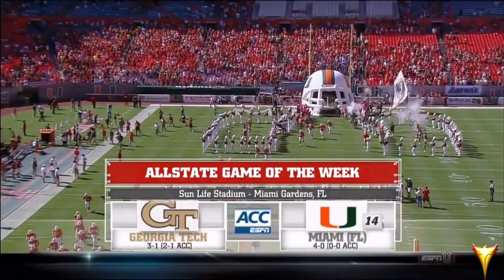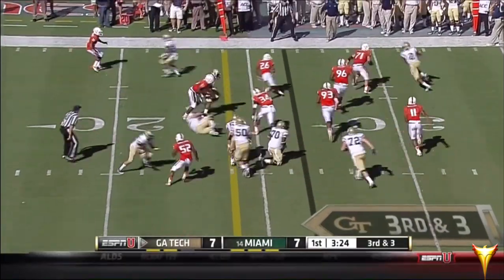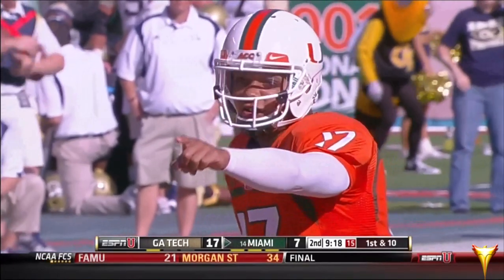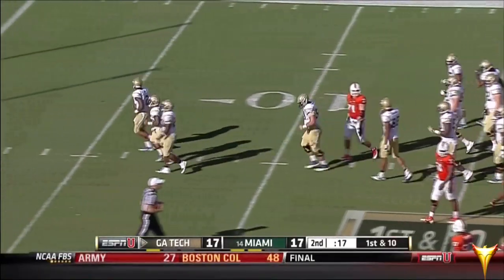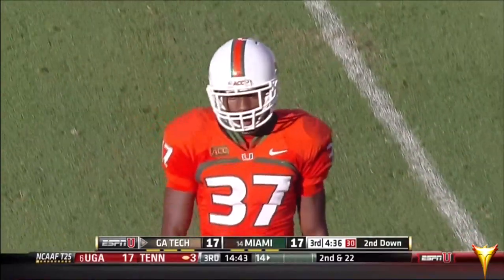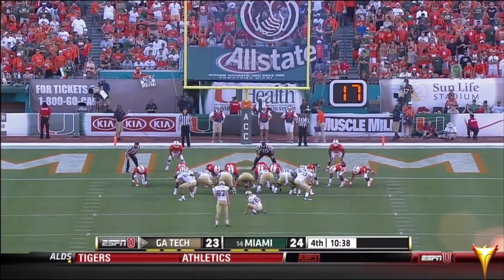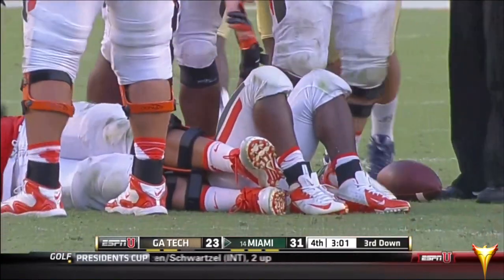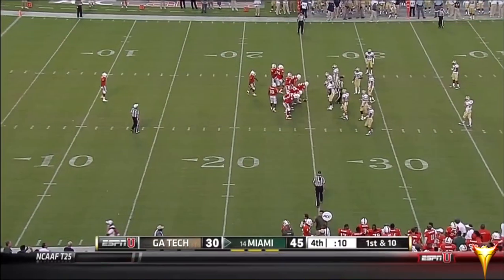Miami Hurricanes vs. Georgia Tech (2013) - Hurricane FlashForward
The Hurricanes welcomed in Georgia Tech to kick off their ACC stretch of games.  Miami had beaten GT 4 straight out of their last 5 meetings with last year being a barn burner that wasn't settled till overtime.  This time around, it's started out looking like it could go exactly the same away again with GT jumping out to a 17-7 lead.  It just so happens that this was the first time Miami has trail in a game dating back to the last four games of last year.  However after some halftime adjustments a 17-17 time swung in Miami's favor and with a strong game by Stephen Morris and some solid running by Duke Johnson in the fourth quarter and the Defense stepping up with 2 INT (one PickSix) in the last minutes of the game, the Canes put the game out of reach.  Miami now has beaten GT the last 5 of 6 times and are undefeated in the ACC.

Final score: 45-30  Canes Record: 5-0 (1-0)

Hurricane Football @ Your Fingertips in a Flash with Hurricane FlashForward:  Miami Hurricanes vs. Georgia Tech.

Hurricane FlashForward 2013.  Have you ever wanted to watch a College Football game and skip through all of the commercials, time outs and bias commentating?  Well look no further, Hurricane FlashForward is here.  Now you can get "Just the Game and Only the Game" packed into 15min Quarter sessions.  Yes, that means you can watch the entire game in One Hour and go back to doing more productive things like surfing YouTube for funny cat videos or even working for a change.